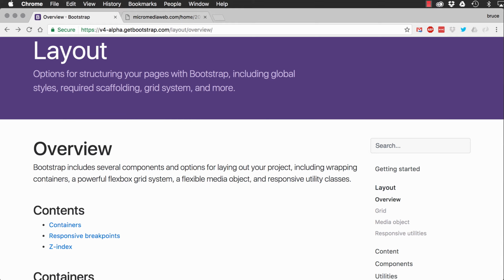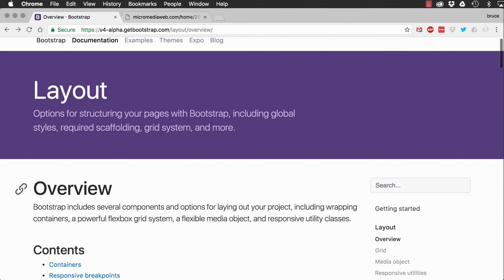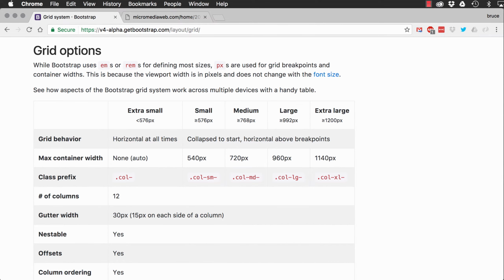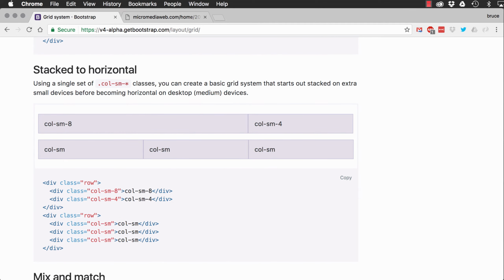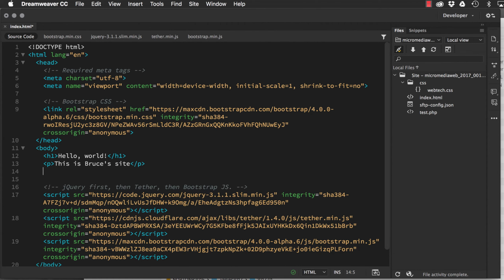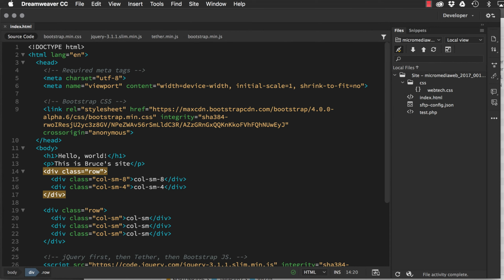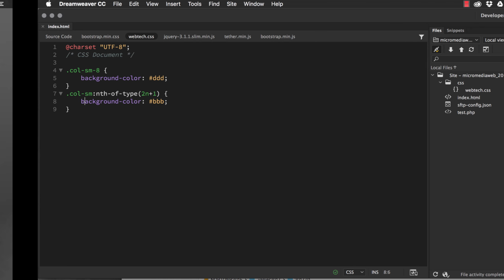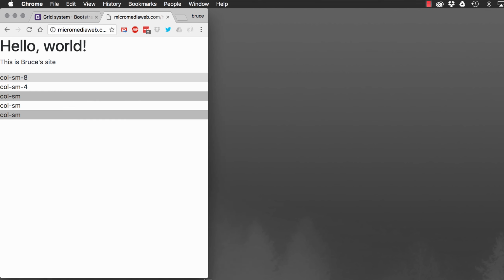micromedia2017 Bootstrap 4 layout grid